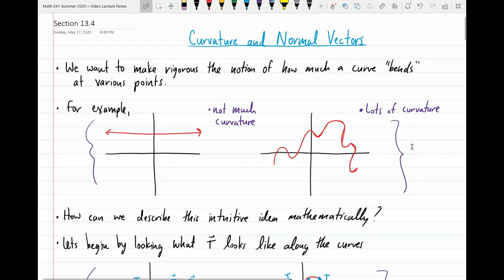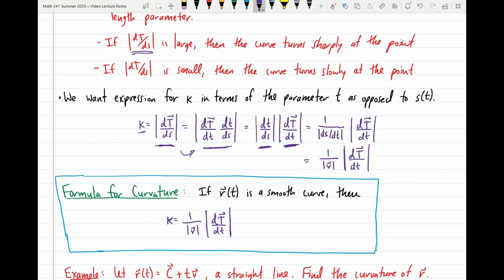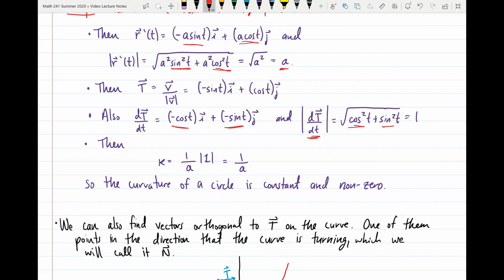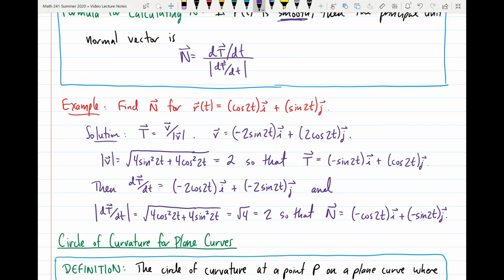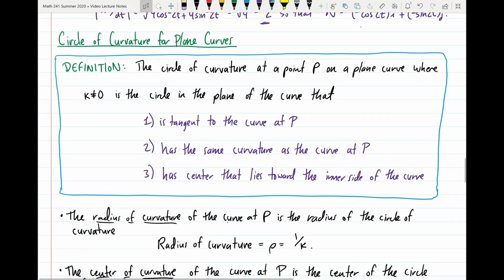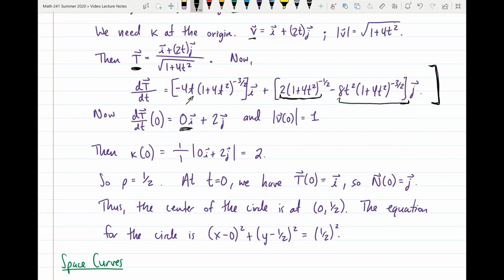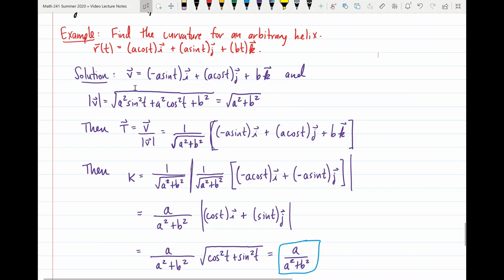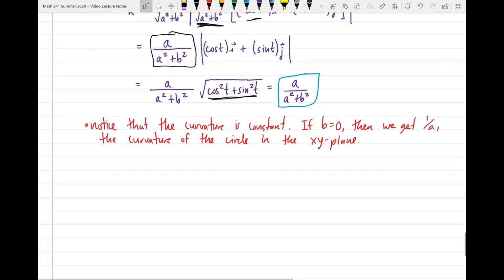Section 13-4: Curvature and Normal Vectors